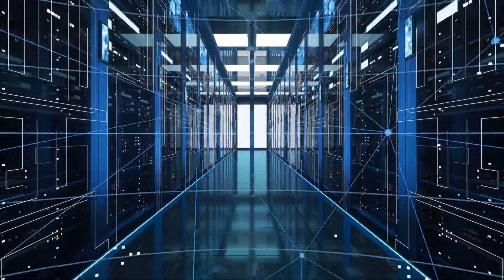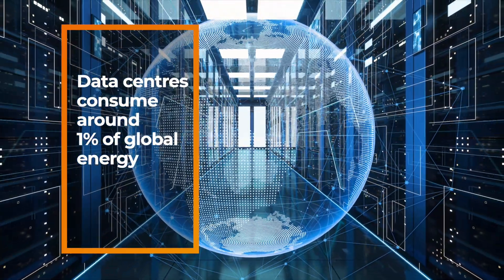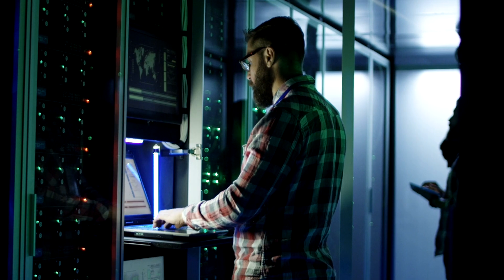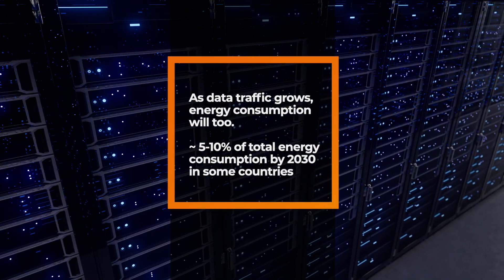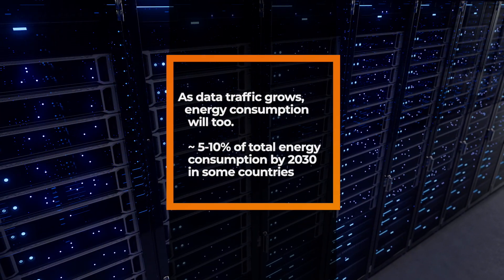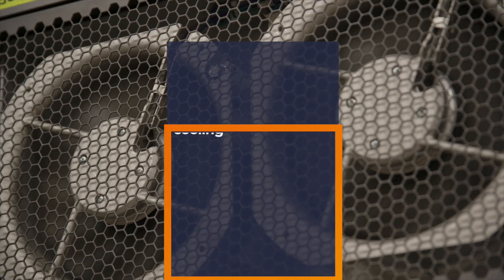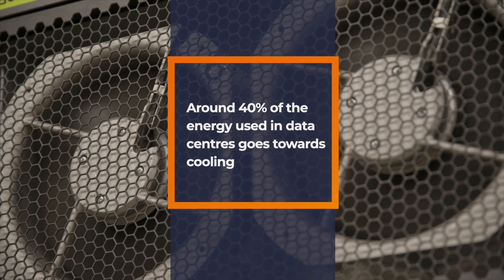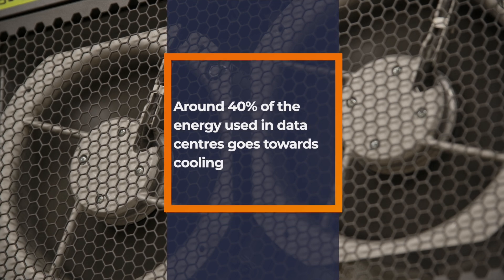How to make edge computing more sustainable?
Data centres consume a massive amount of energy and their usage is only going to increase. If telecoms and technology companies are to meet their sustainably goals, it is imperative to make them run more efficiently. However, the rise of edge data centres could be counterproductive to this goal if their sustainability impacts are not carefully considered.

Sustainability is a key component of the Co-ordination Age: STL’s vision for the future of telecoms. Sign up to our newsletter to stay up to date on our work in telecoms sustainability